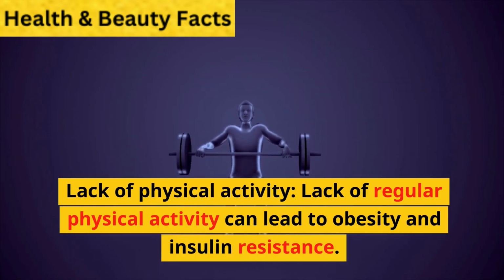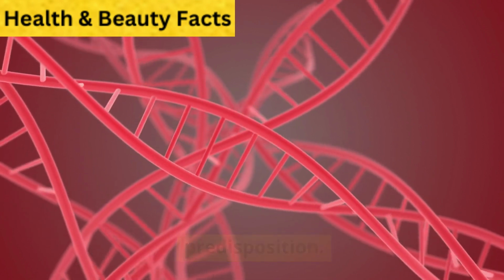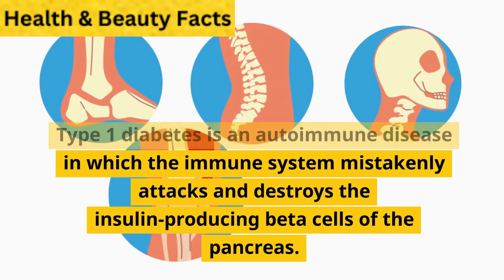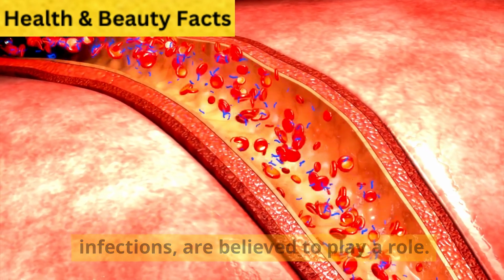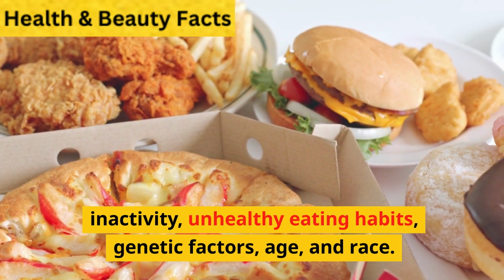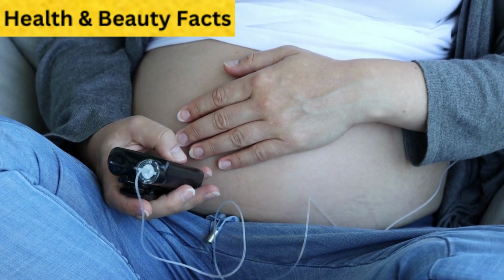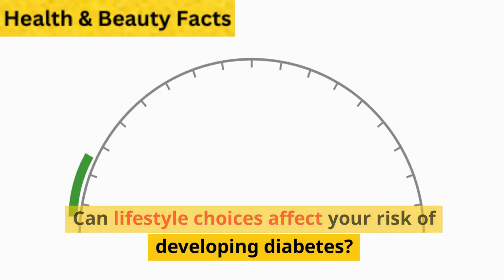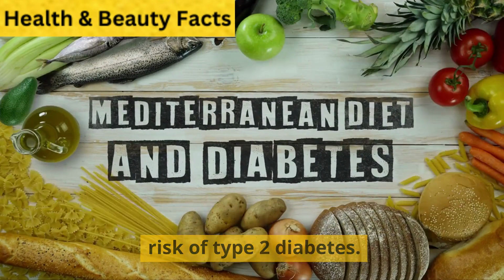What Are the Causes of Diabetes?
Diabetes mellitus, commonly called diabetes, is a chronic metabolic disorder characterized by elevated blood sugar (glucose) levels.

There are several factors that contribute to developing diabetes. The causes of diabetes can be broadly classified into three categories.

Although genetics and certain risk factors play a role, it is important to remember that lifestyle modifications, including eating healthy, getting regular physical activity, and maintaining a healthy weight, can significantly reduce your risk of developing type 2 diabetes.

Additionally, regular health check-ups and examinations are very important for early detection and management of diabetes and its complications.

Top Queries:

causes of diabetes

diabetes cause

diabetes causes

what are causes of diabetes

what cause diabetes

causes of the diabetes

diabetes how to prevent

diagnosis of diabetes

causes of type 1 diabetes

type 1 diabetes cause

type 1 diabetes causes

causes of diabetes type 2

diabetes disease

what food causes diabetes

which food causes diabetes

diabetes causes food

causes of diabetes mellitus

how diabetes is caused